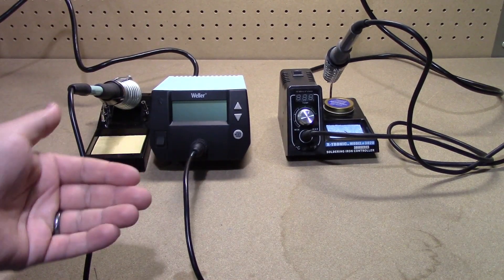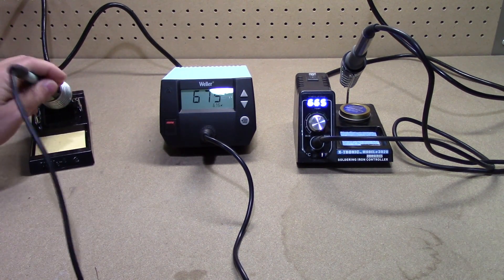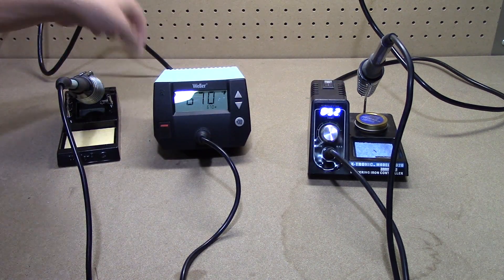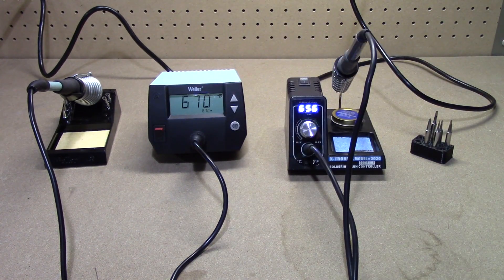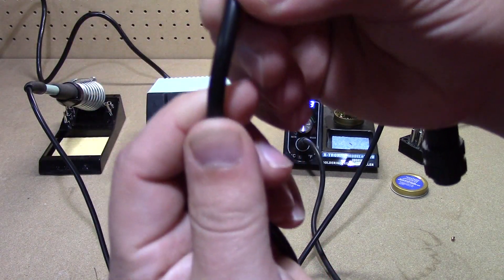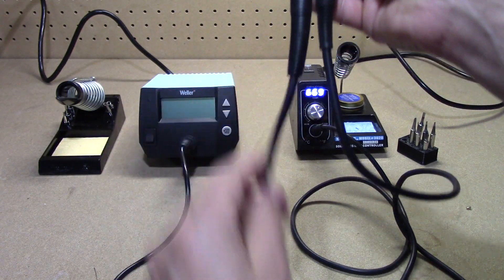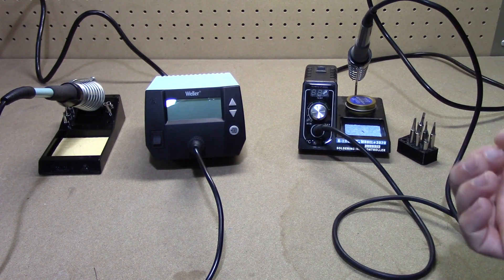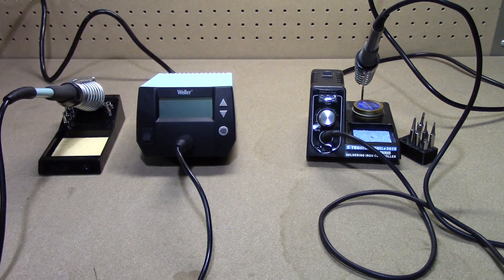EXPENSIVE vs CHEAP Solder Station - Is it worth the money?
In this video I compare a more expensive Weller Solder station with an inexpensive Chinese brand. We will get into the main differences between the two and even discuss if one is worth the extra money. The price difference is a bit shocking!